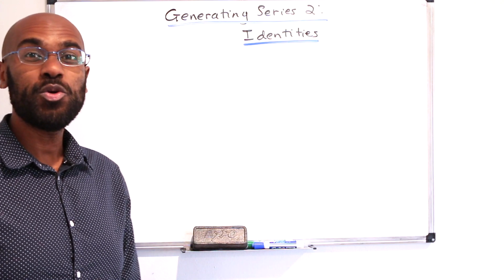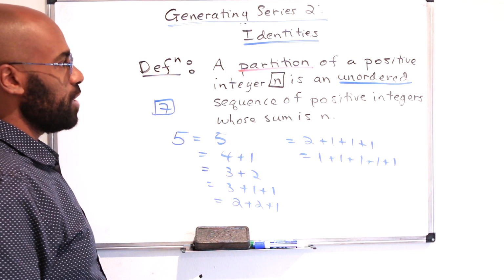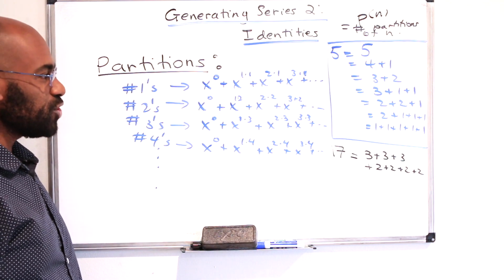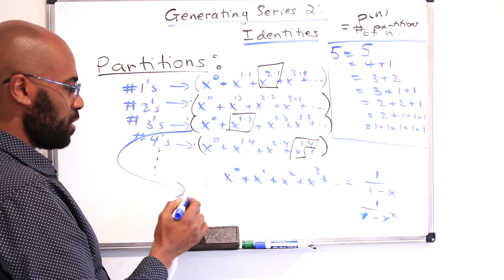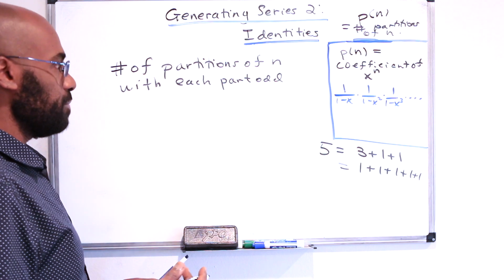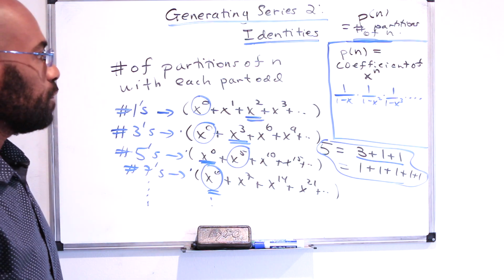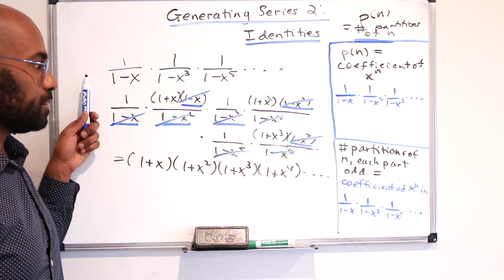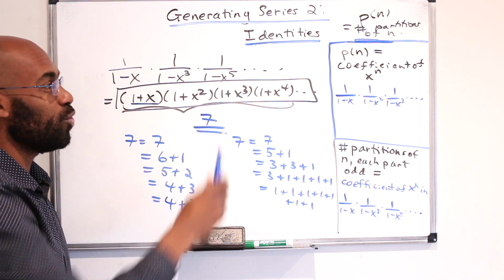Partition Identities | Generating Functions 2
This is our second video on generating functions. In this video we will see how generating functions can be used to prove combinatorial identities that might not have seem clear in the first place. In particular, we will show how two types of partitions are counted by the same numbers.